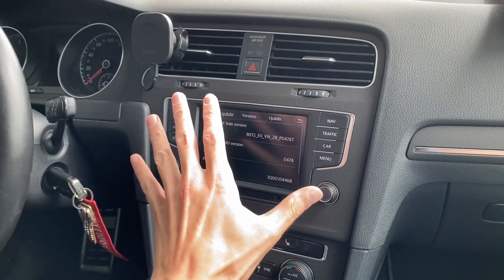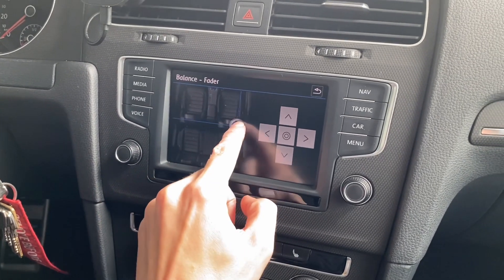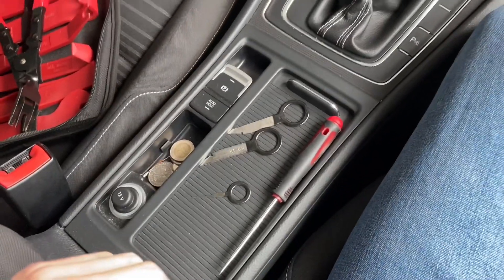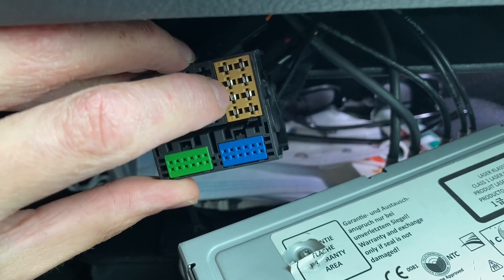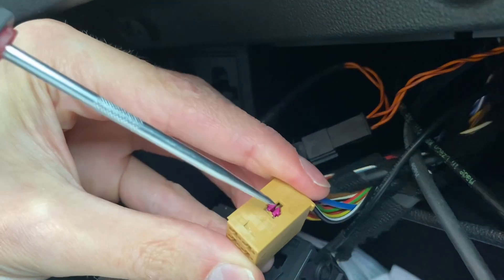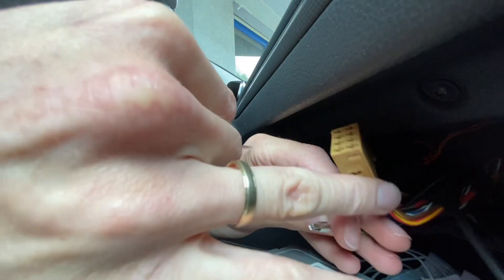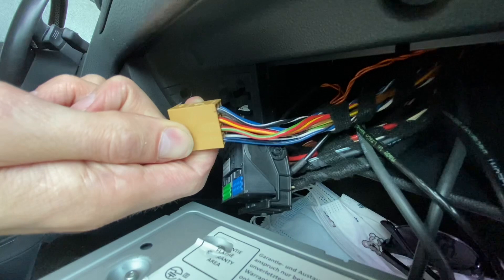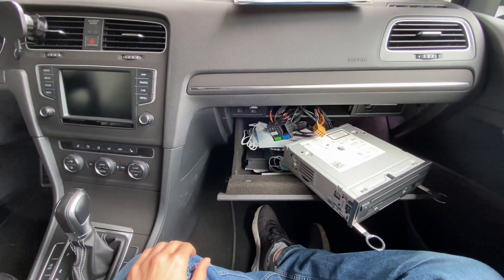QuadLock connector audio channels mixup fix (repining terminals)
After firmware conversion of MIB2 Technisat unit (VW Discover Media firmware upgrade from P02xxT to P04xxT) I've noticed audio channels mixup. When using fader & balance function it looked like left and right side were inverted. As a quick fix I decided to re-pin the QuadLock connector to have the sound going though proper channels.

I've used dashboard removal tools to slide out MIB2 unit from the glovebox, undone the QuadLock connector, removed yellowish connector from the assembly, unlocked the terminals by removing purple lock, and used terminal removal tool to release individual speaker pins.

ℹ️ Most likely my issue could be fixed with proper dataset and parameterization of the 5F unit. As stated above - I've decided to go with the quick and dirty fix.

🚗 Vehicle in the video is 2015 Volkswagen Golf MK7 with factory fitted MIB2 Discover Media infotainment system.

0:00 MIB2 Technisat after 02xx to 04xx conversion
0:37 MIB2 audio channels mix up
1:27 Tools
1:52 Removing infotainment main unit
2:15 Disconnecting QuadLock
2:28 Speakers connector
2:56 Releasing speakers connector
3:30 Removing purple safety tab
4:17 Removing speaker terminals
5:03 Inserting terminals back into the connector
5:19 Assembling the QuadLock connector
5:39 Checking if audio balance is fixed
5:55 Doing the same with rear speakers